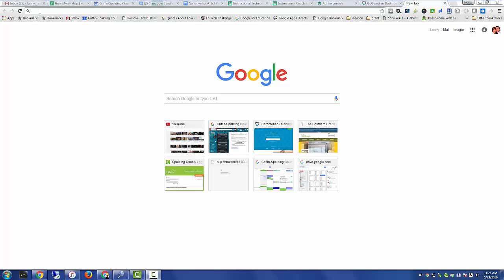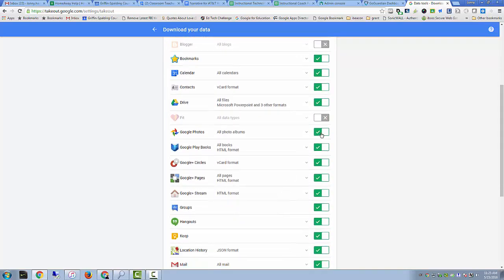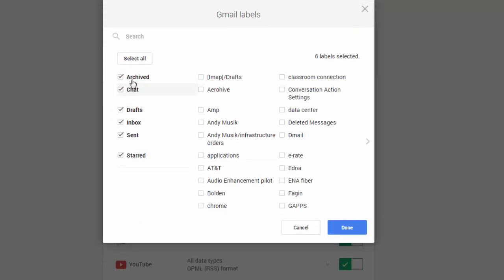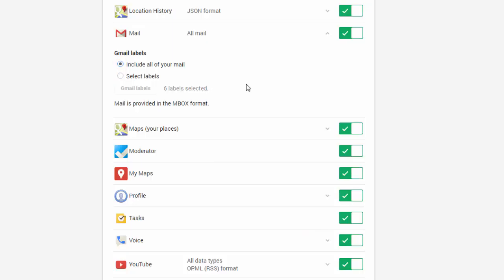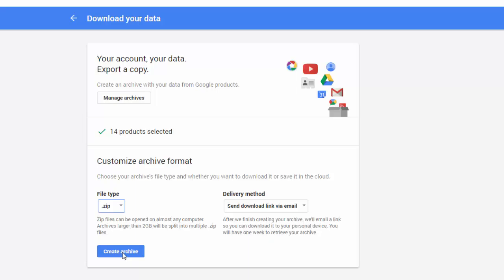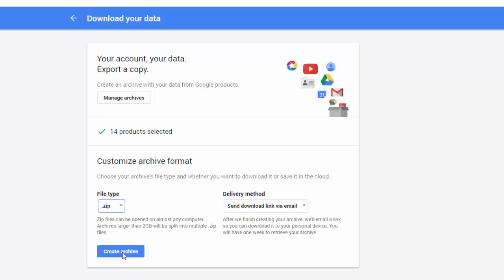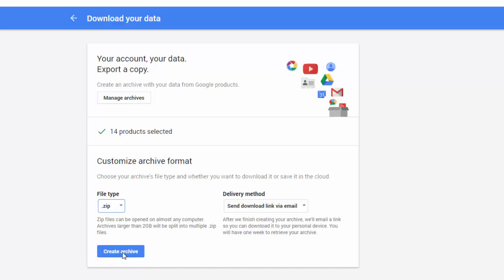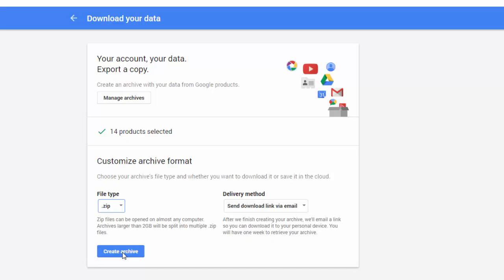Using Google Takeout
A quick tutorial on using Google Takeout to archive all of your Google account files and data.